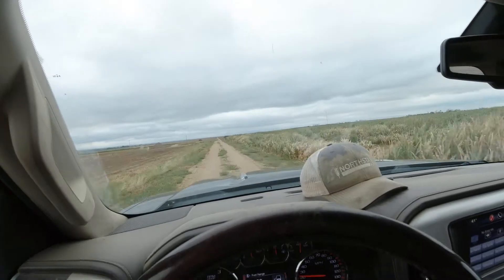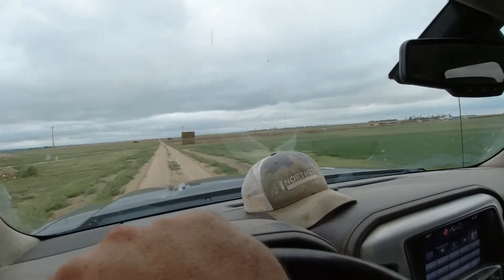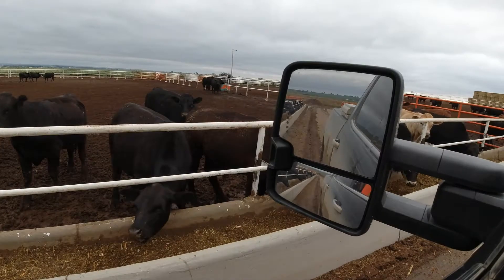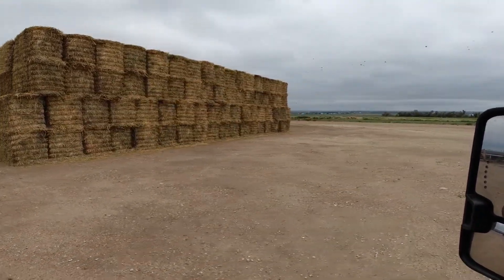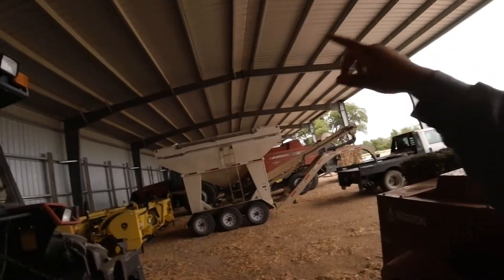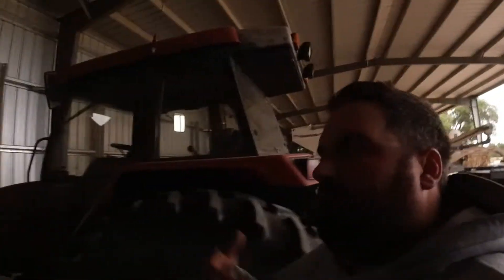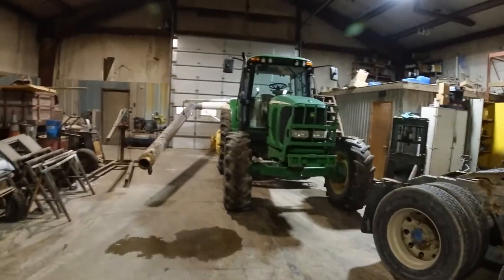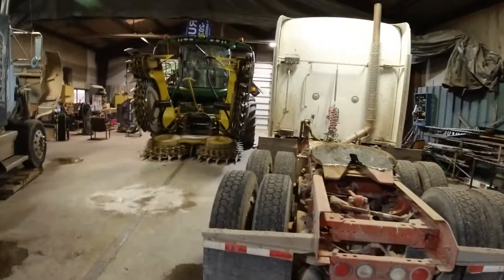Rain delay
Got enough moisture to keep us out of the fields for a couple days! Getting caught up on paperwork, checking crops, and giving the choppers some much needed attention.